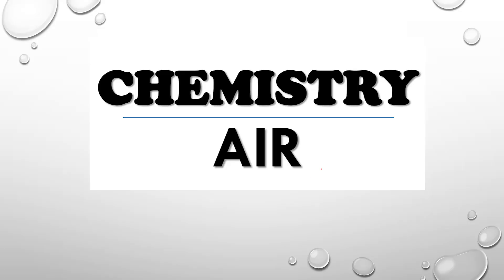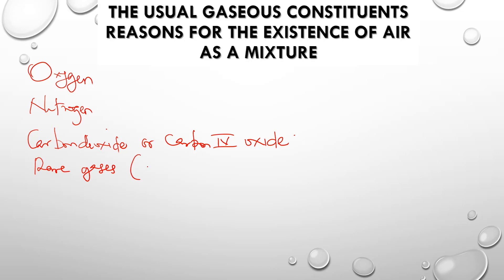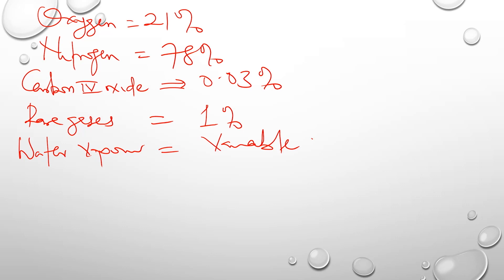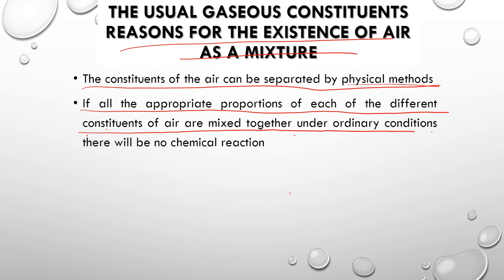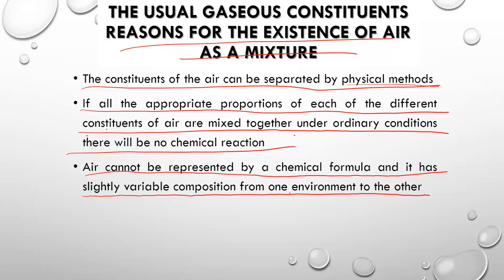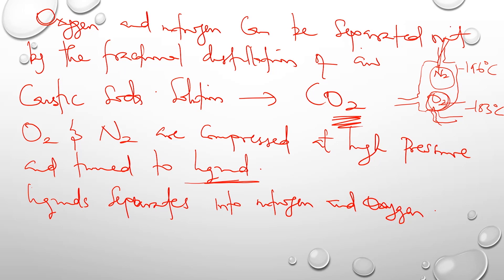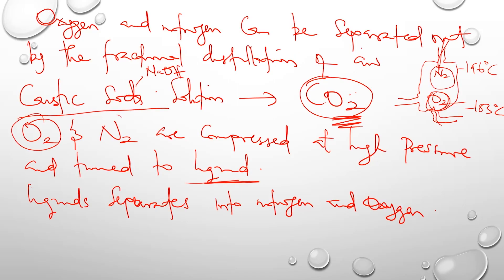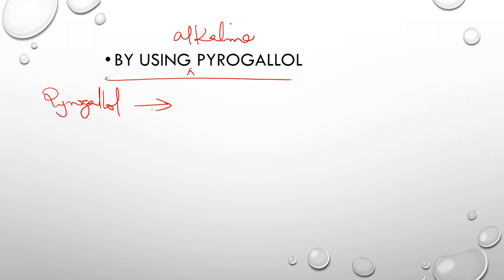JAMB CHEMISTRY TUTORIALS 2022 | USING THE JAMB CHEMISTRY SYLLABUS 2022 | TOPIC: AIR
Using the JAMB syllabus 2022, we will discuss the topic of Air. This online lesson or tutorial is exclusive for JAMB and Post UTME candidates.

Get more familiar with the JAMB syllabus 2022.

to enroll in any of our JAMB 2022 online tutorials.